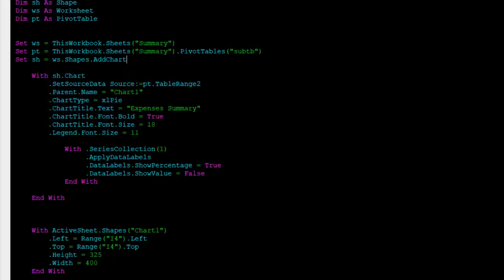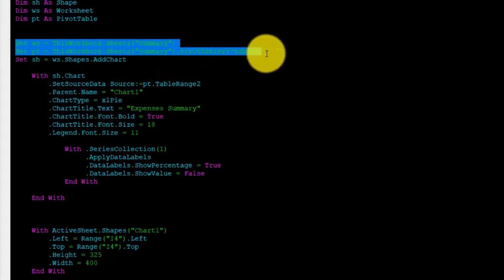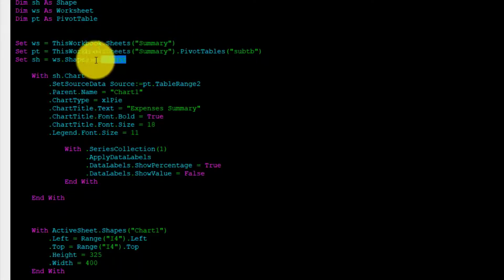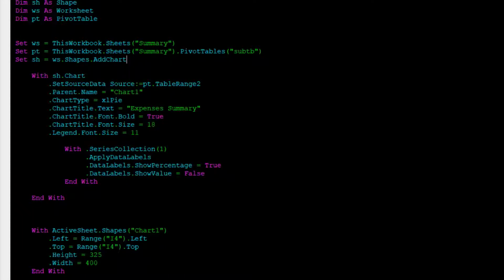Chart Object Command as a Sub Command of Active Worksheets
In this lesson we will look at the chart object, and the various properties and events that we can edit based off of the chart object.